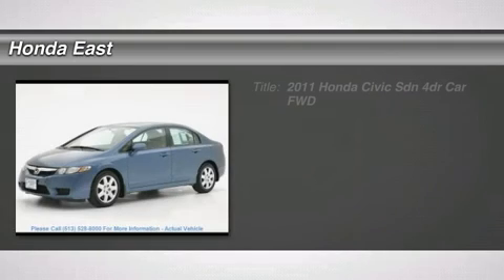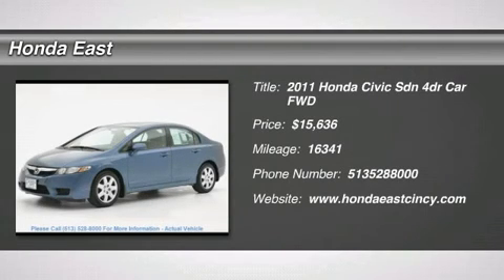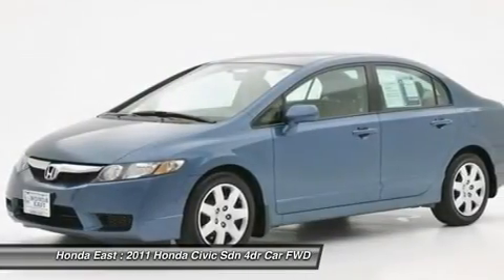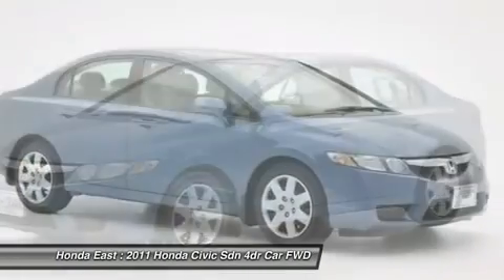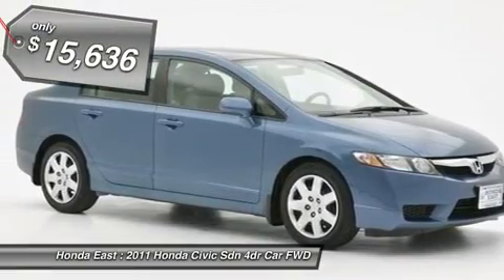2011 HONDA CIVIC SDN Cincinnati, OH 3-BE01312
2011 HONDA CIVIC SDN Cincinnati, OH
Stock# 3-BE01312

Honda East
529 Ohio Pike

One Owner vehicle with a Clean CARFAX. Non-Smoker! Designated by Consumer Guide as a Compact Car Best Buy in 2011. New Car Test Drive said, ...We found ride quality in the Civic solid but not overly firm, with less road noise and wind whistle than is common for the class. The stiff chassis gives the Civic a solid and planted feel, with impressive stability and responsive steering, while the relatively long wheelbase smoothes the ride... to view a Free Price Check!